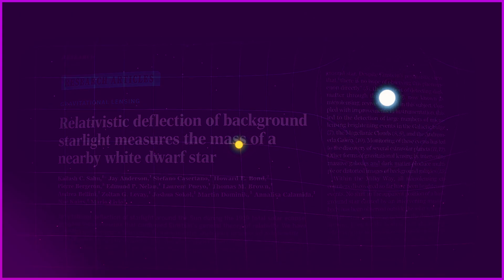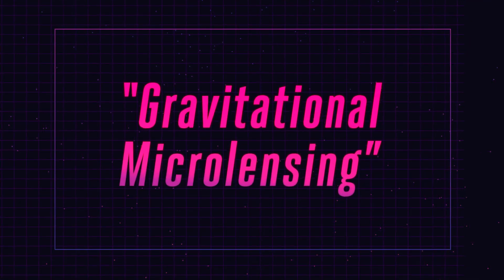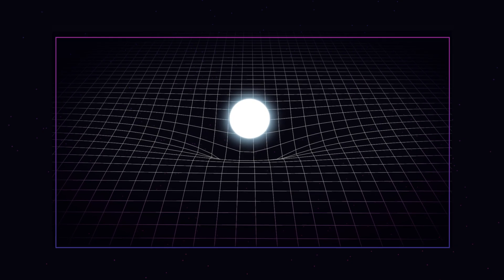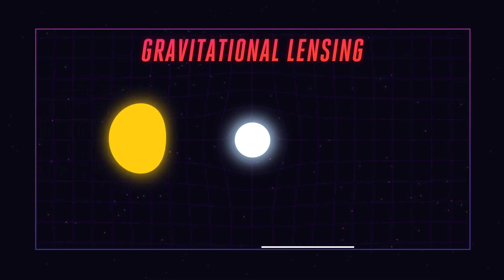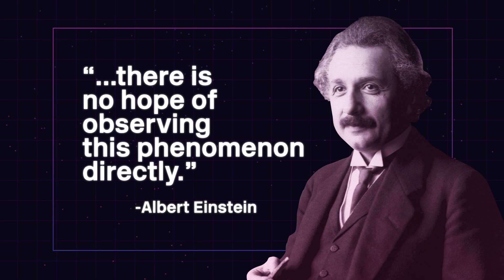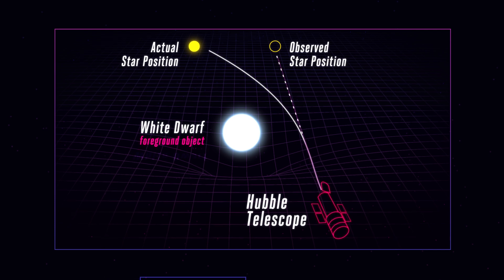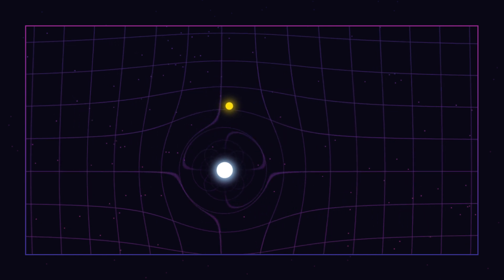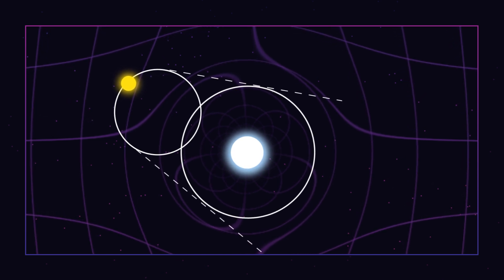Astronomers spot celestial warping that Einstein thought we’d never see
For the first time ever, astronomers have seen a star’s gravity warp the light of a background star, making it seem like it changed its position in the sky. It’s something that Einstein predicted but thought we’d never be able to observe.